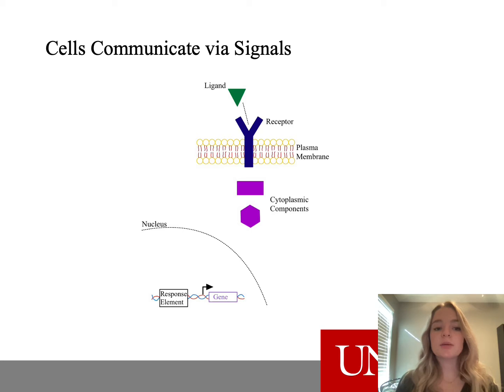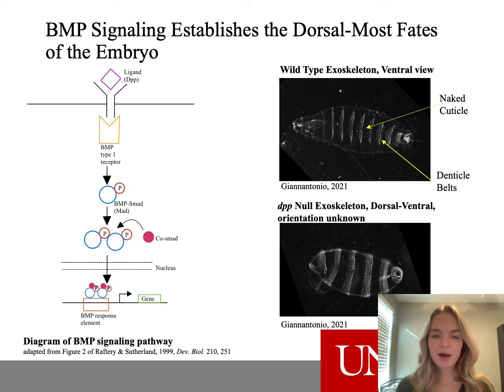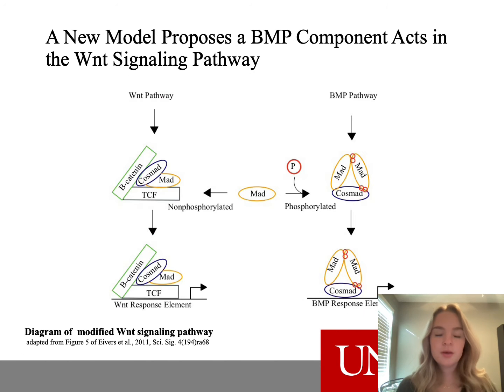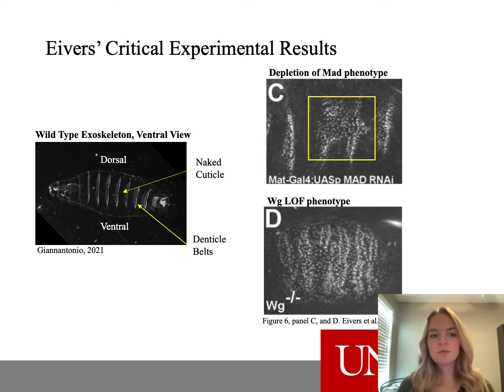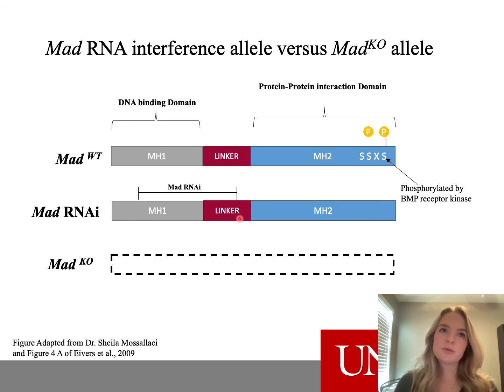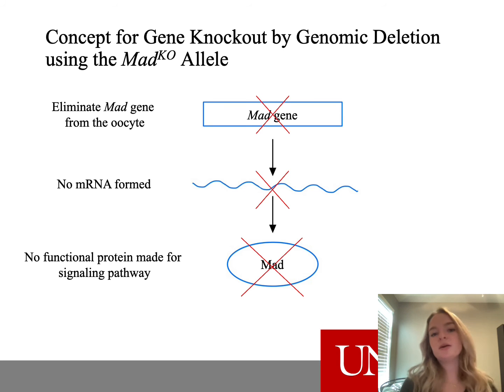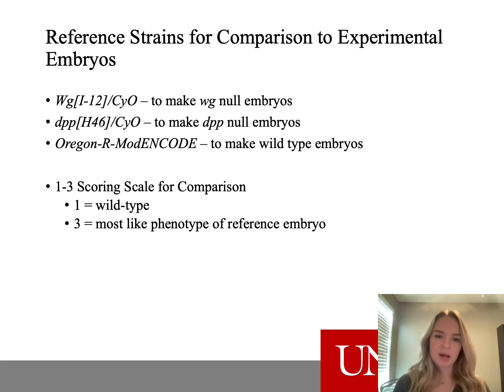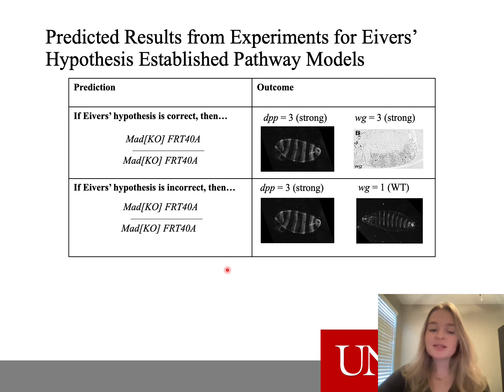Giannantonio OUR Podium Presentation Fall 2021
A presentation discussing the UNLV Honors Thesis titled "Testing for Smad Requirement in Wnt Signaling in Drosophila Embryos."